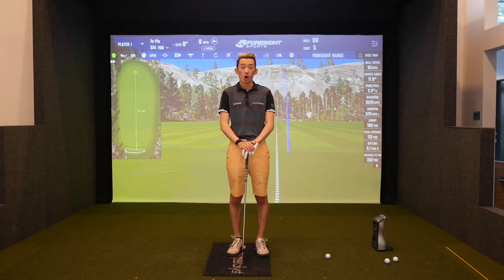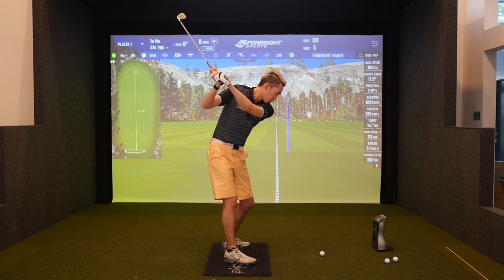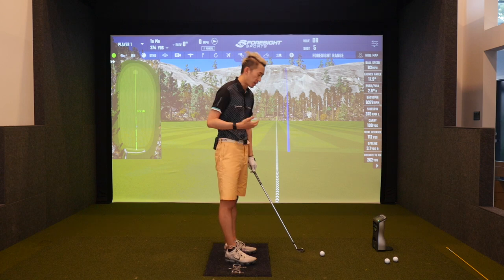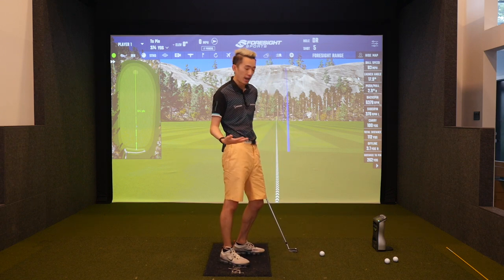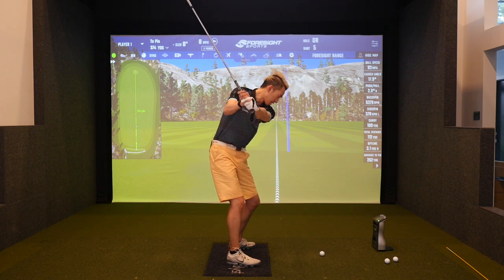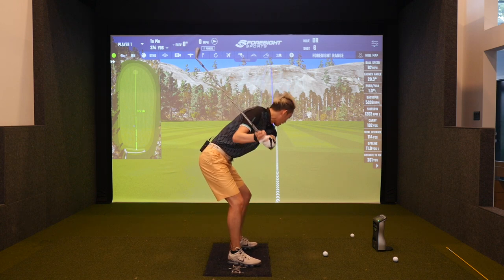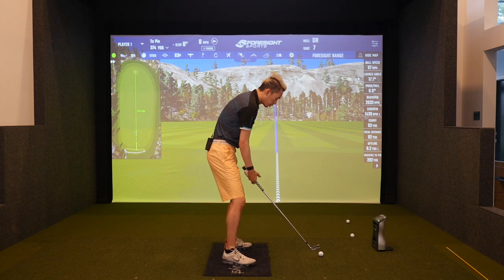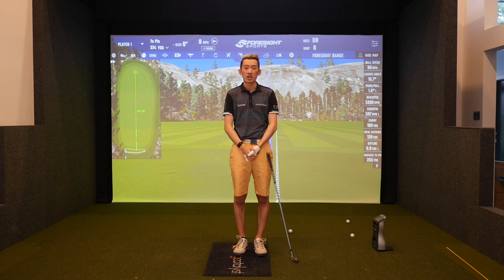How to Keep your Butt Back in Downswing by Torquing your Trail Foot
Keeping your butt back in the downswing is a good reference point on keeping your posture in your downswing and not early extending. So in this video, we go over how to do it effectively to help you not early extend and improve your rotation in the downswing!!! =)

ONLINE ACADEMY EARLY BIRD ENROLMENT RATE SIGNUP AT academy.larrycheunggolf.com sign up before prices return to normal when the academy goes live!!! =)